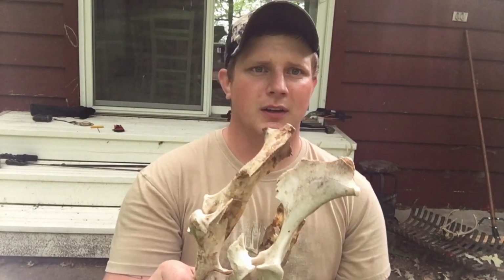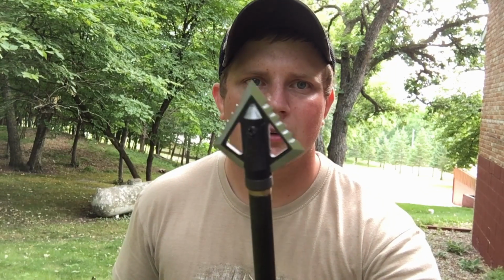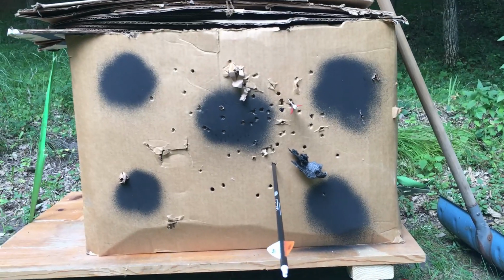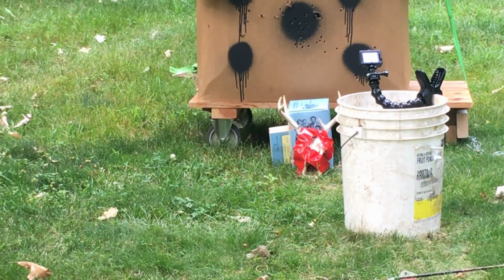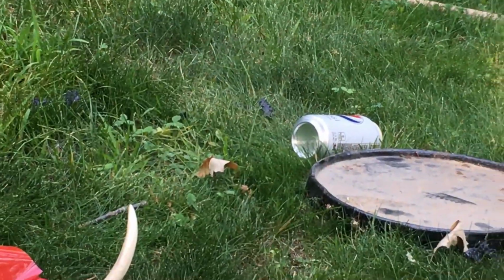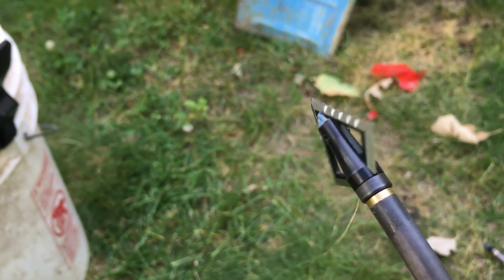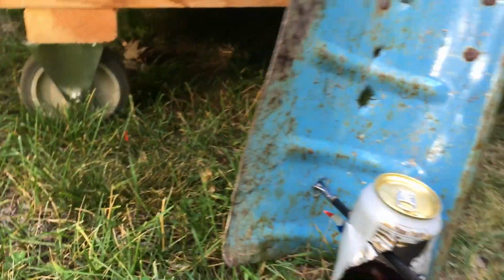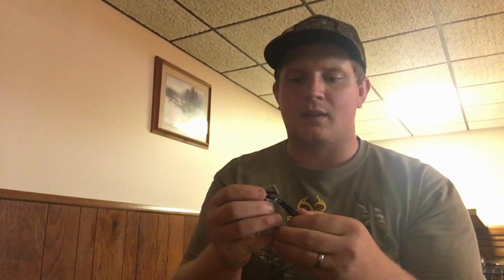DESTROYING MAGNUS BROADHEADS! Sending HEAVY ARROWS through STEEL!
WE put MAGNUS BLACK HORNET broad heads to the test, plus a bonus competitor broad head!

You may find these on AMAZON for a cheaper price!